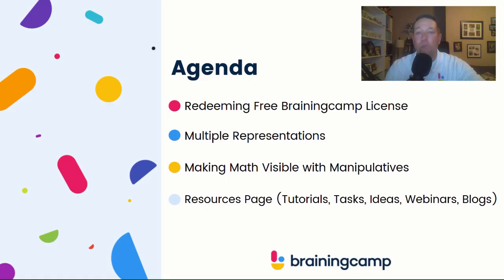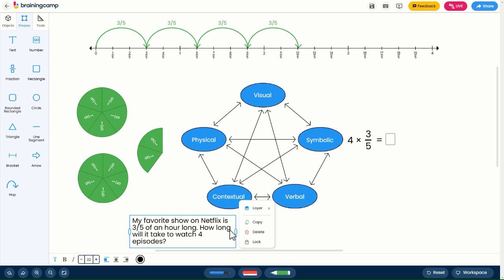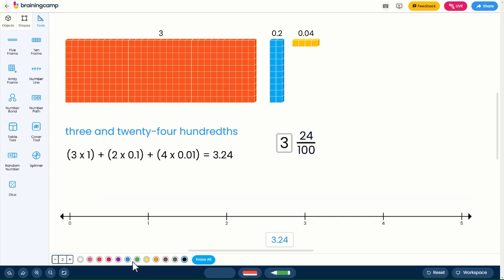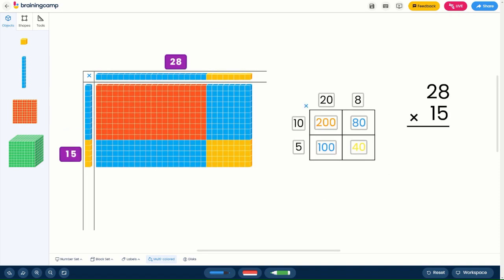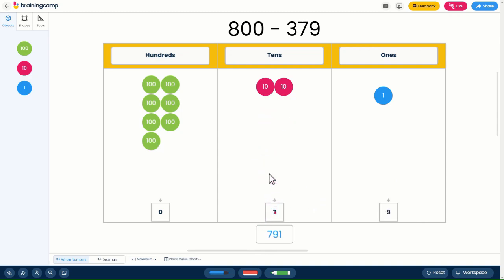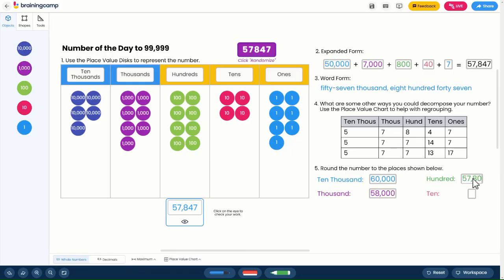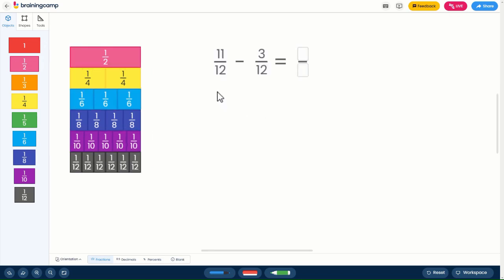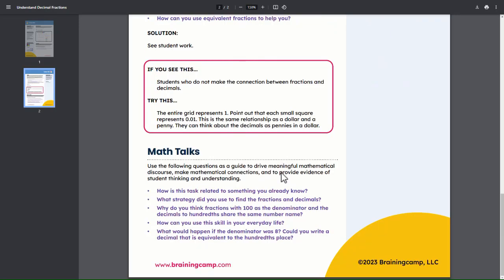Jeff Gobin - Making Math Visual with Manipulatives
When this session gets released we are not in the chat here at YouTube. All interactions are on the summit page. If you are registered for the summit, you should have gotten an email to access the summit page. Any resources mentioned in this session are on the summit pages. So if you aren't registered, please visit the to get registered.